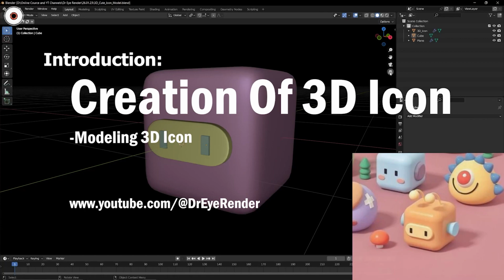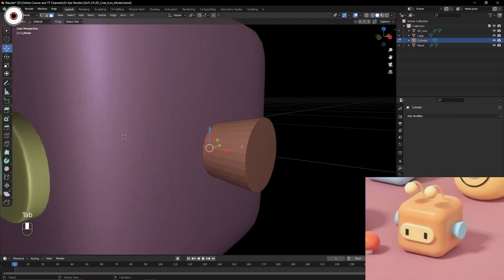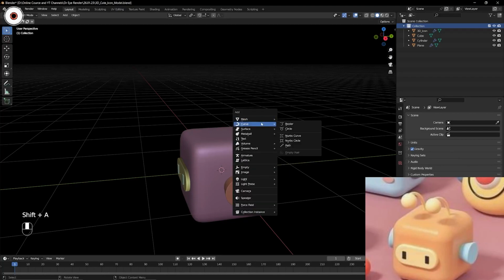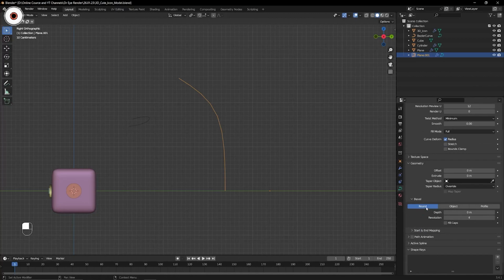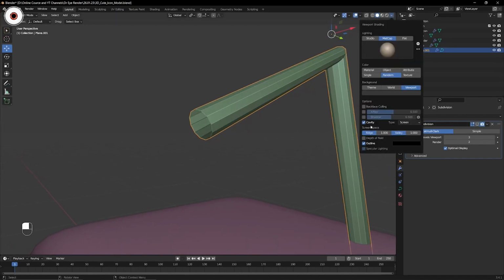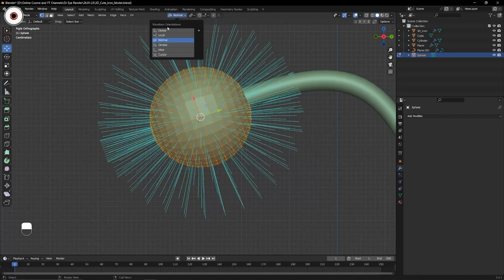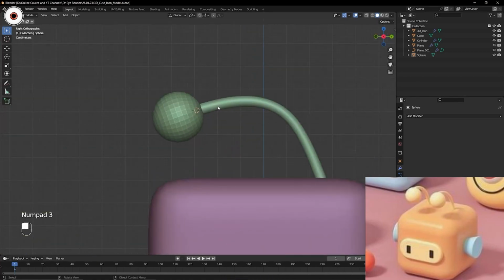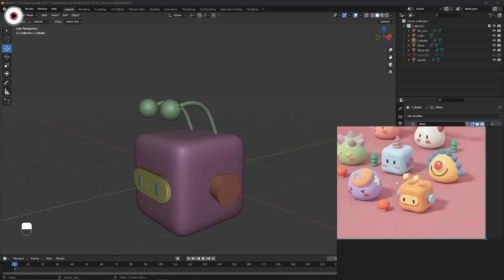Lecture 3- Modeling 3D Icon In Blender: Beginner to Intermediate Level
Hi,

So, in this tutorial, we will make the top two eyes, under which we will study curves and the mirror modifier.

Also, how we can make proper curve shapes. As there are two different ways by which we can make shapes I described both methods and they both are beneficial to obtain our results.

Glad,